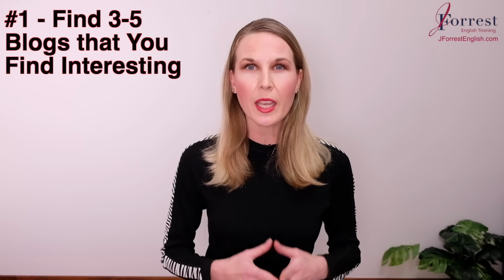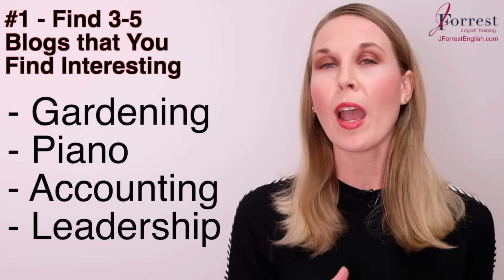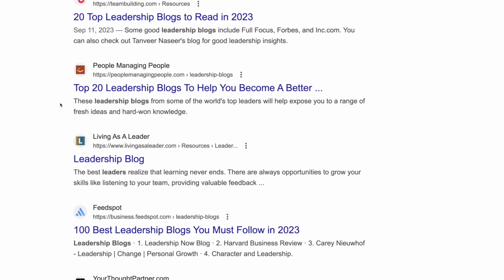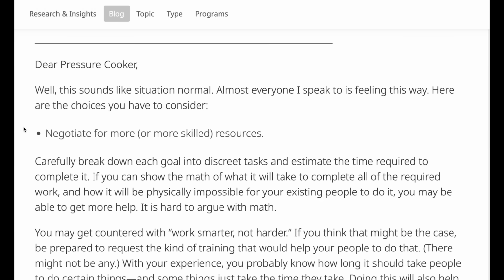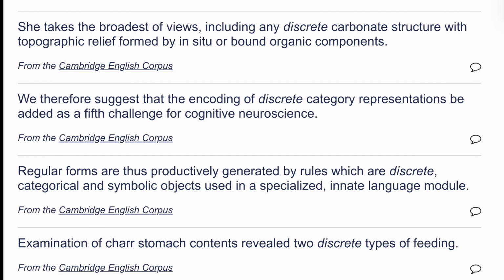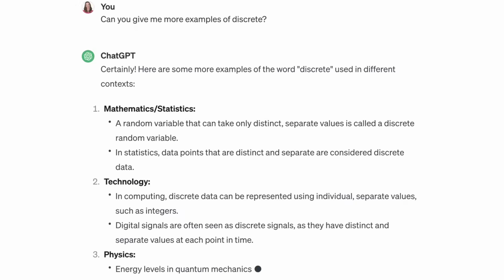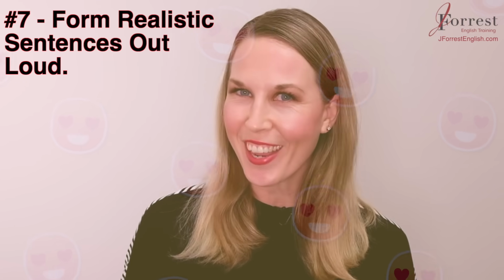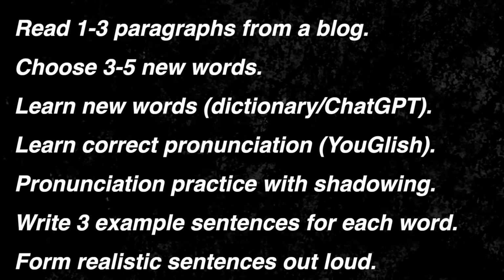GET FLUENT in 2024 With This English Study Plan (It's 100% FREE)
Today you'll learn how to get fluent in English in 2024 with this free step-by-step English study plan that you can use every day!

CHAPTERS:

00:00 - Welcome
00:00 - Step 1
01:27 - Step 2
02:17 - Step 3
04:45 - Step 4
05:50 - Step 5
06:29 - Step 6
07:16 - Step 7
09:22 - Tips and Advice